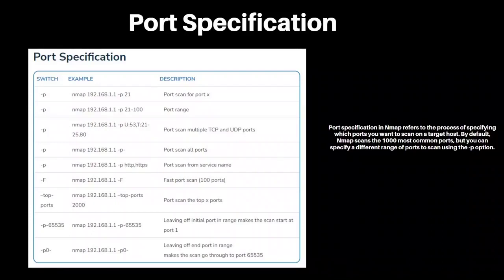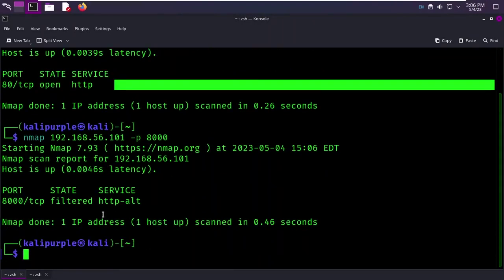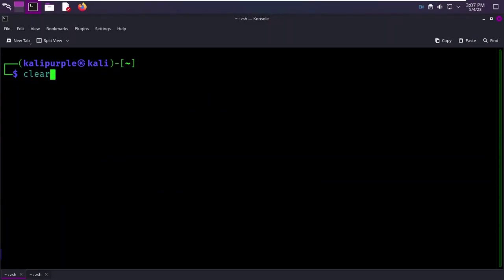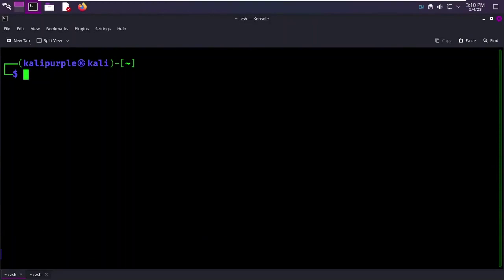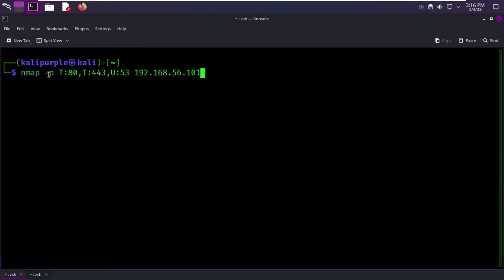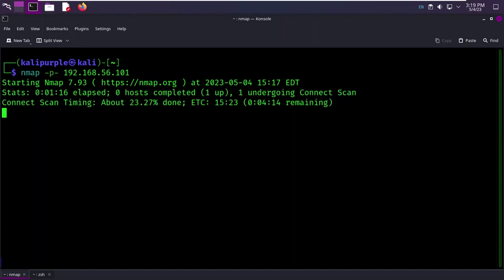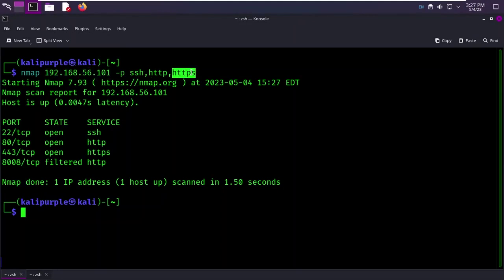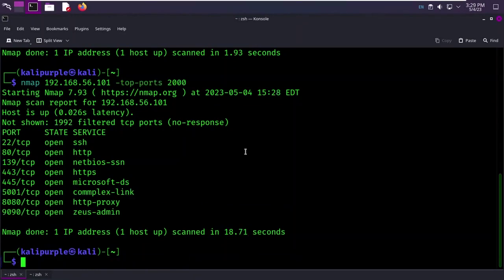Nmap Port Specification